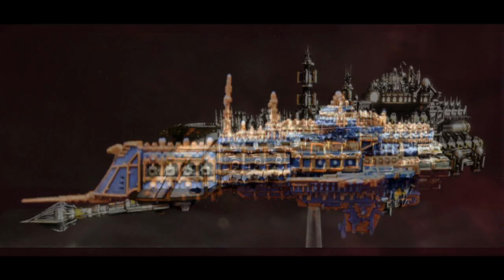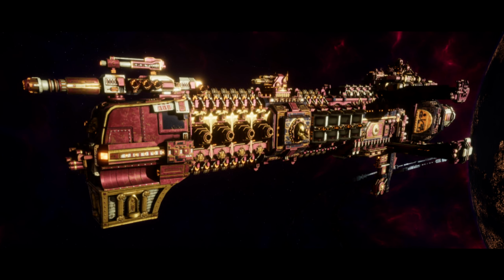Sanctioned Data Ep.3: The Dictator Class Cruiser